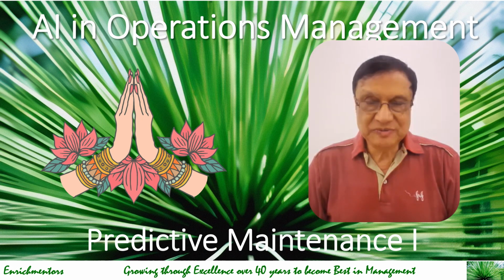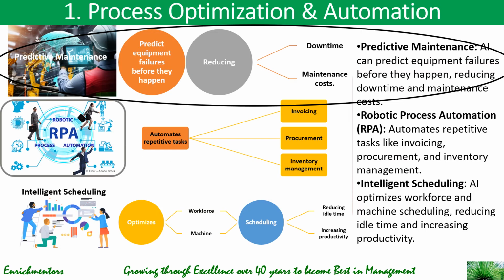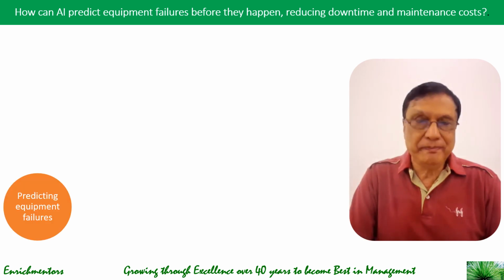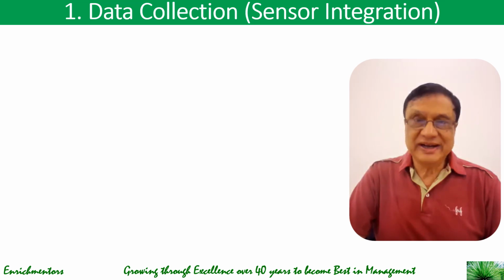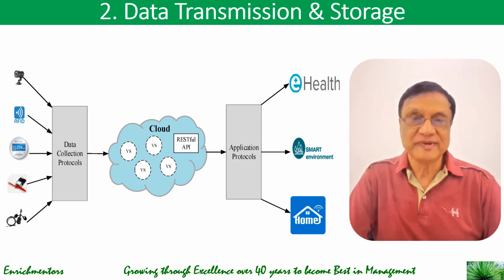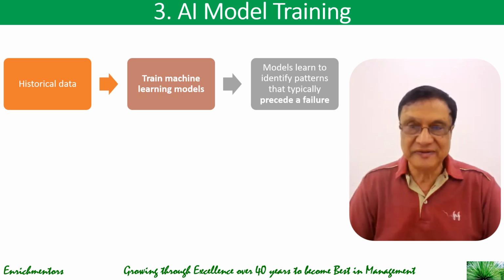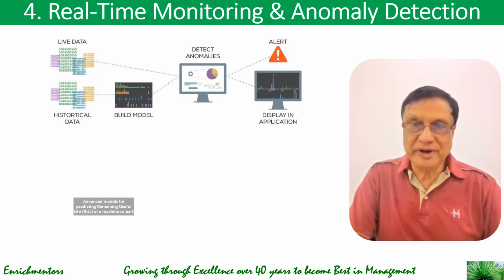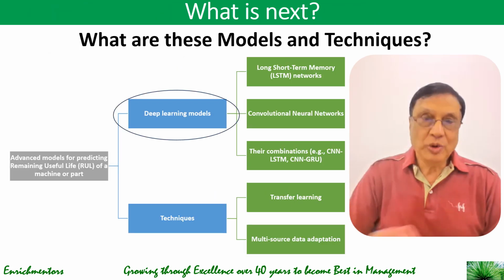AI (Artificial Intelligence) in Operations Management I Predictive Maintenance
The purpose of the section is to give an in-depth view to using AI (Artificial Intelligence) for Predictive Maintenance in Process Optimization & Automation in Operations

How can AI predict equipment failures before they happen, reducing downtime and maintenance costs?